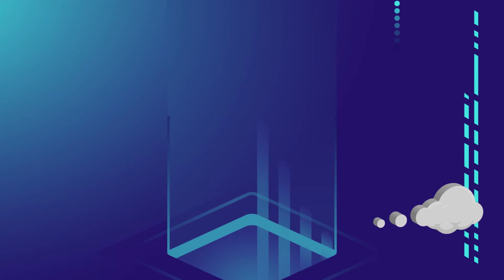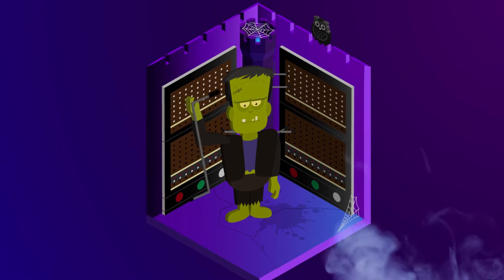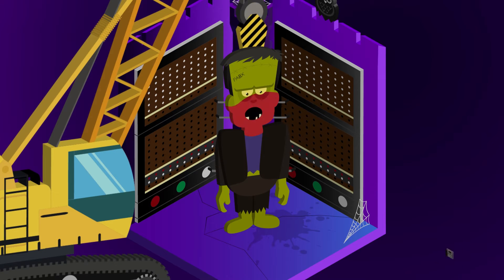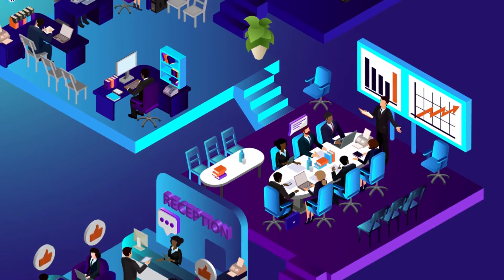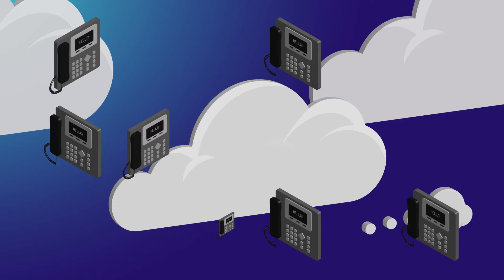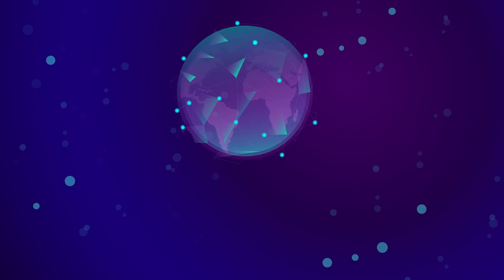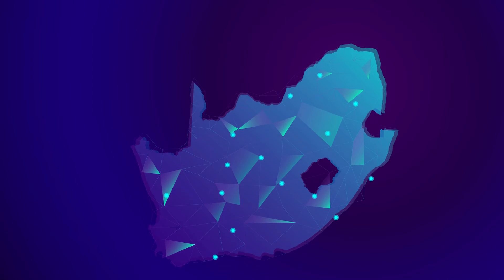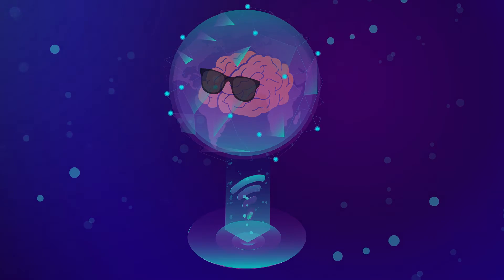ATS Tech: PBX animated explainer